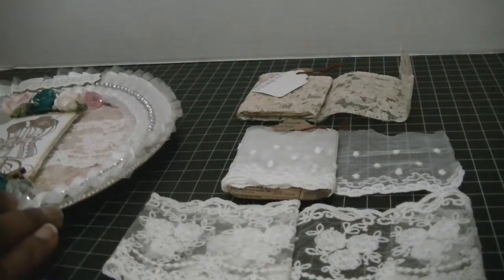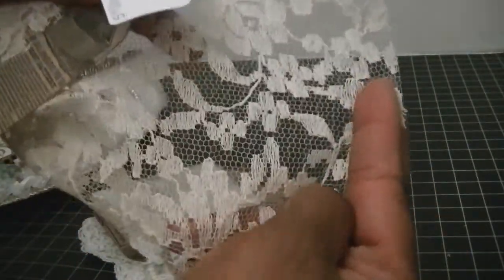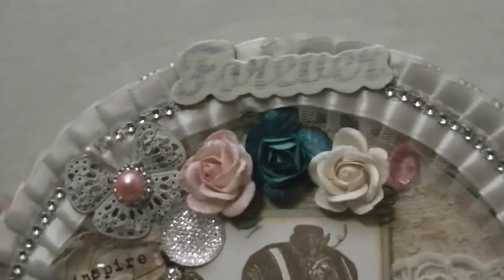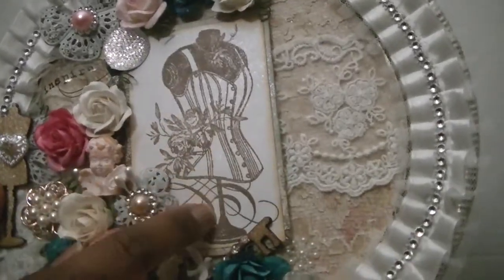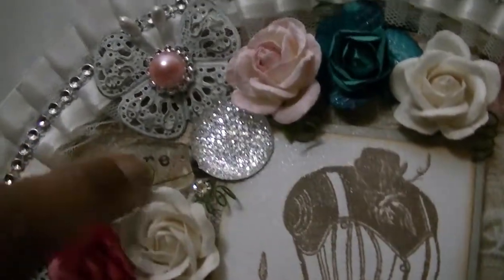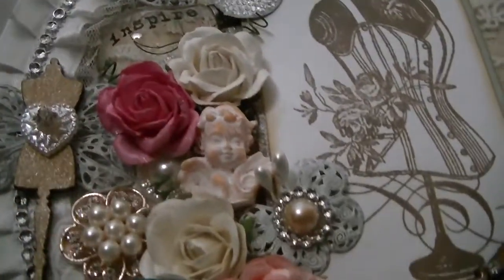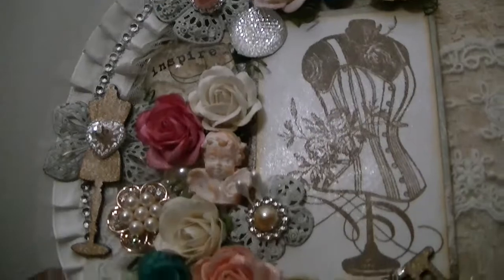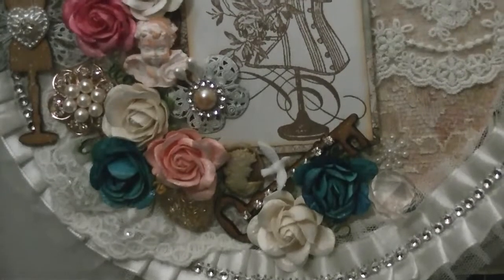Altered Serving Dish - Elegant Embellishments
Hi Everyone,

All the Designers Channels

Sheryl